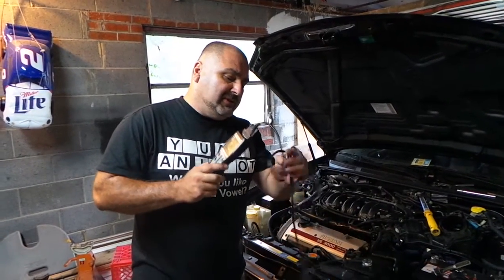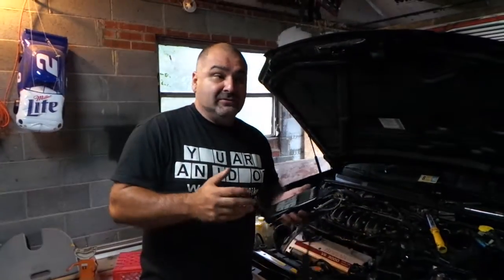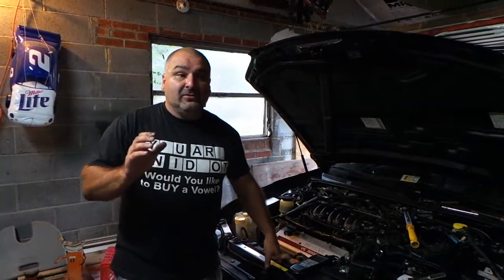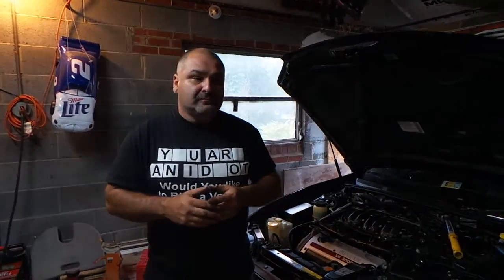OB2 Scanners: Which One Is Right For You?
This video will review a few of the most common OB2 scanners that diagnose your car's check engine light and reveal any diagnostic codes.

Please Shop and see all The Car Mans Favorite Products & Tools

Thank you for letting us be a part of your world.